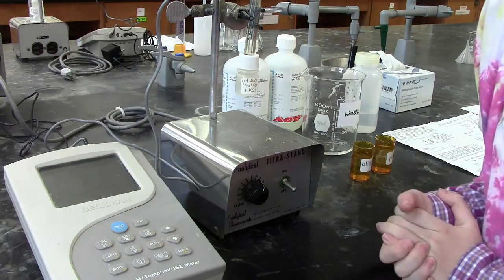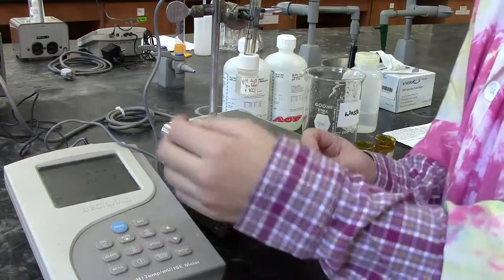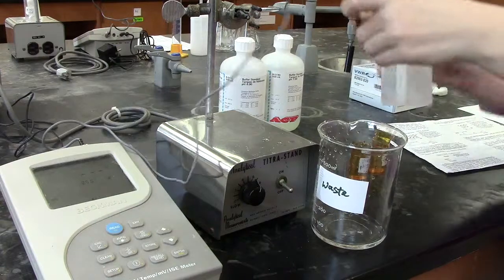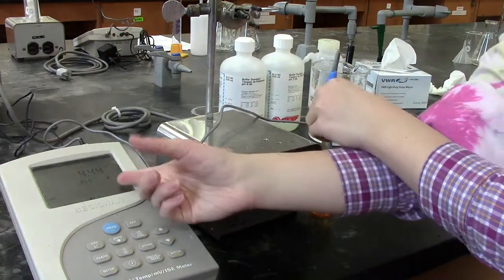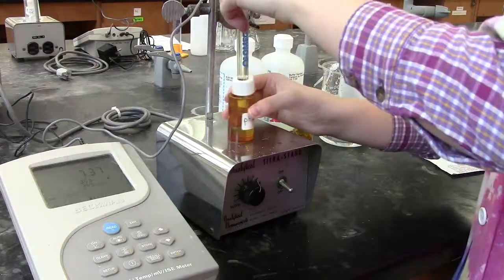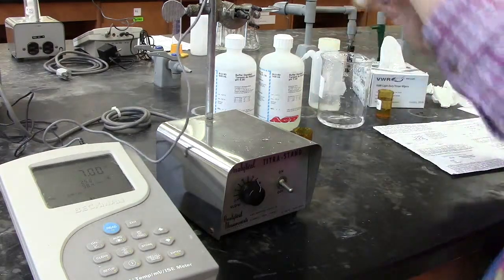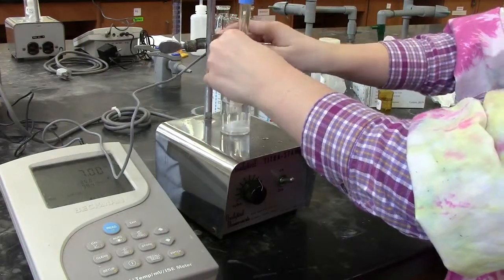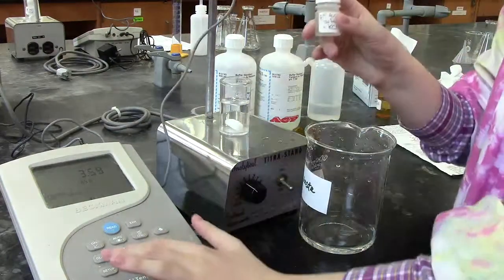How to use a pH Meter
This video demonstrates how to use a pH Meter in the chemistry lab.